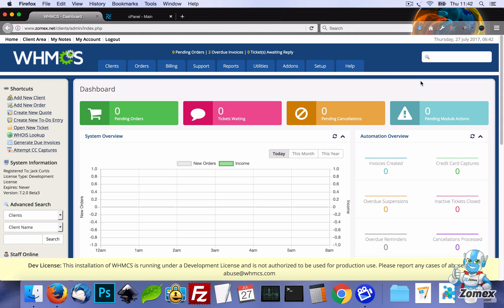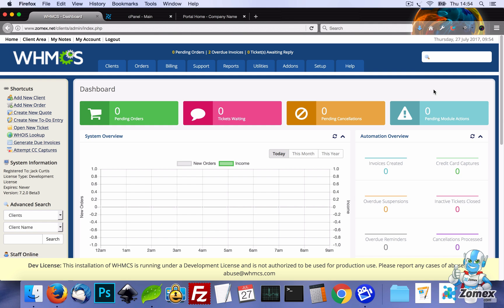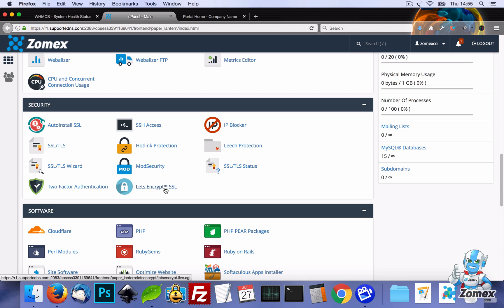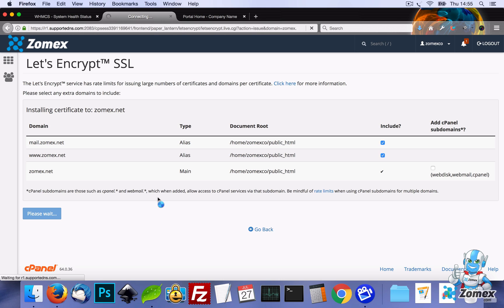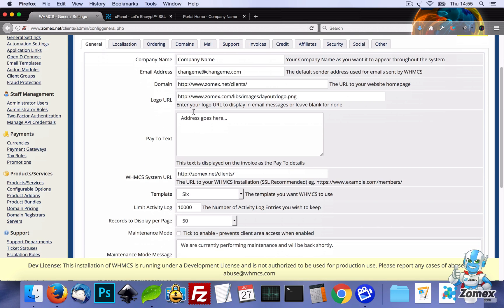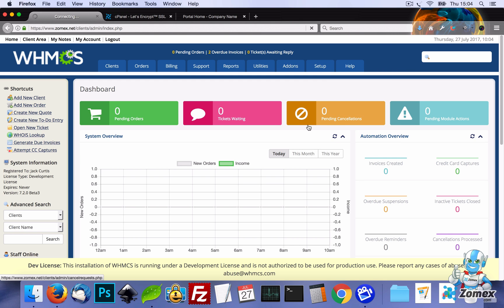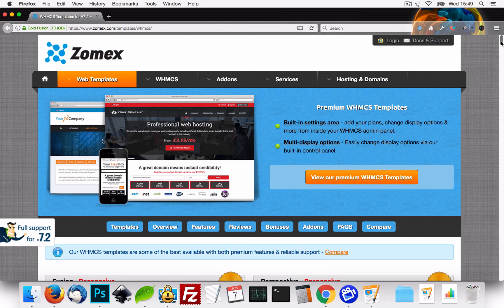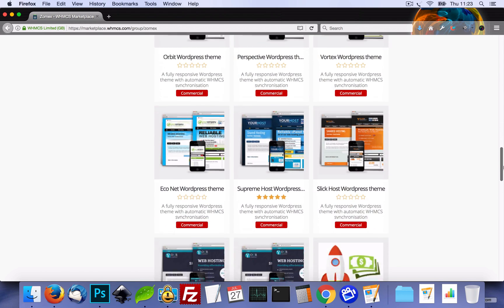Enabling A SSL (https) Across WHMCS | WHMCS Tutorial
Bitcoin: bc1q09y6swv5ap5l5vklc5jsrmlgjeghkhhhs0utuw
Etherium: 0x9231d418a1AbbbeF04B0a31F918ccbFa6a68e34f

In this video tutorial we will show you how to easily enable a SSL across your WHMCS based website both in the front-end and back-end.